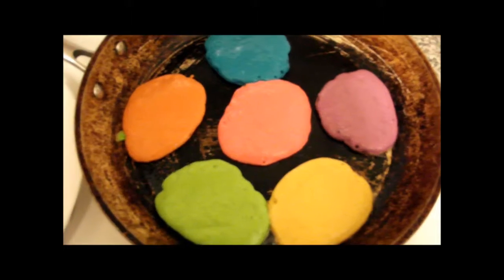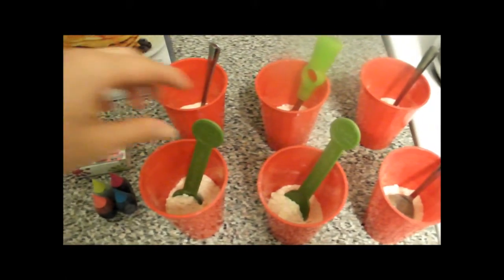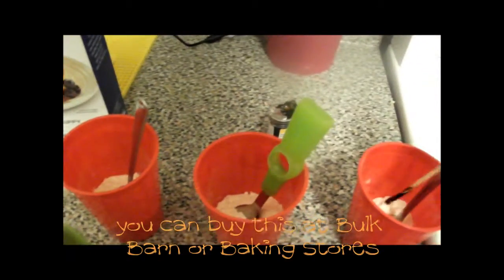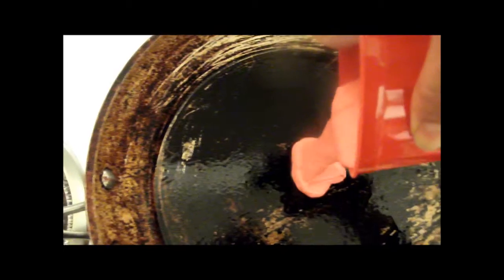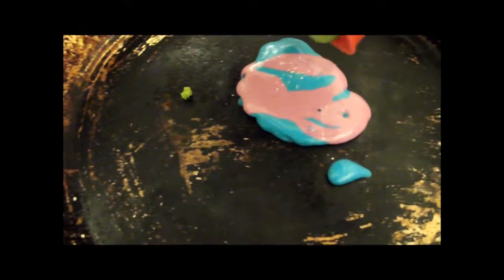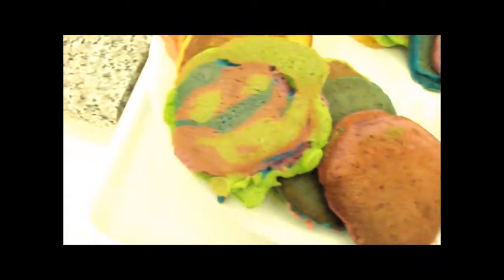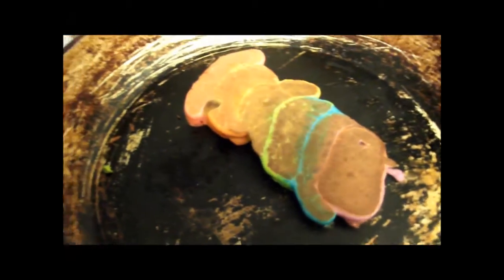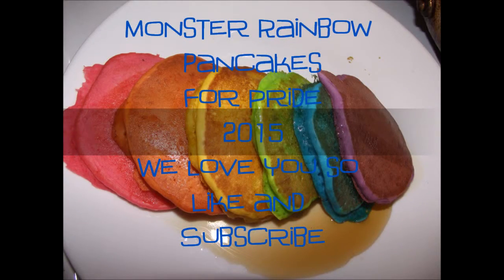Let's Make Pancakes Rainbow Style!!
These Colorful pancakes have you smiling in the kitchen!!
I show you how easy it is to make rainbow pancakes for any occasion not just for breakfast... Always have fun!
 Love the Monster Crew!!!